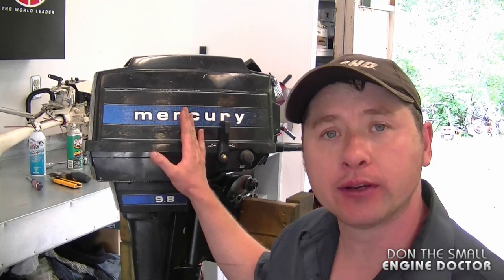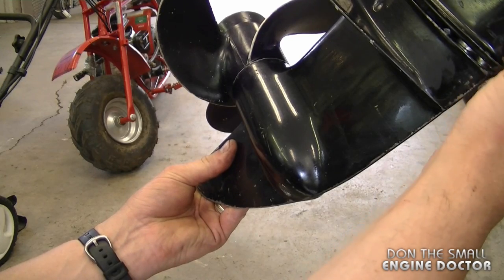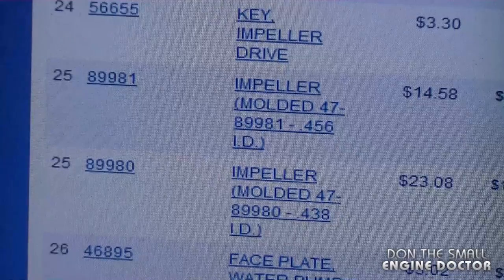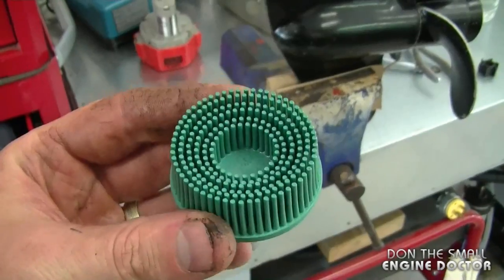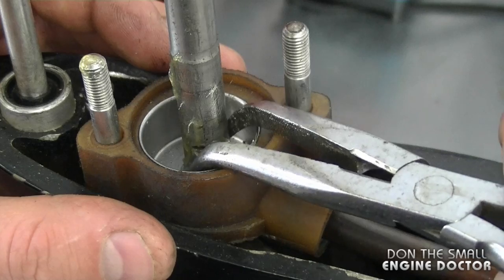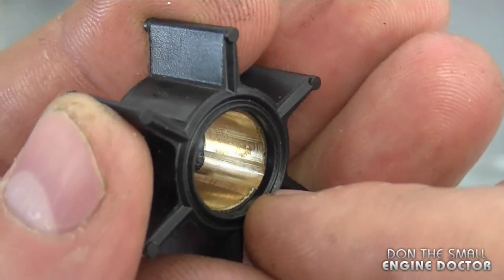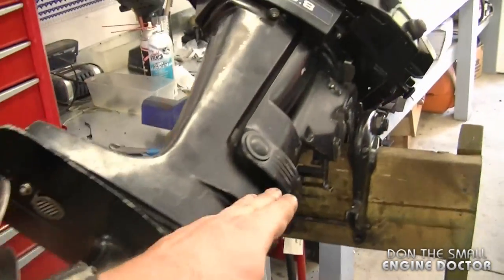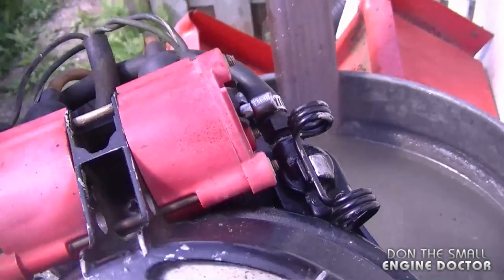HOW-TO Impeller (water pump) Replacement In Mercury Outboard Motor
If your outboard motor isn't cooling itself then you must watch this video!

Impeller kit is part #47-89981Q 1